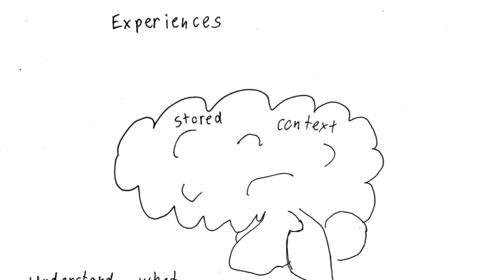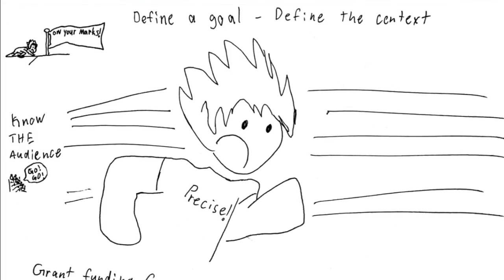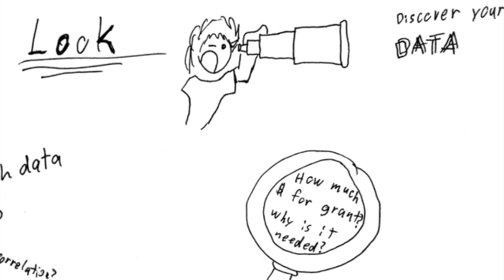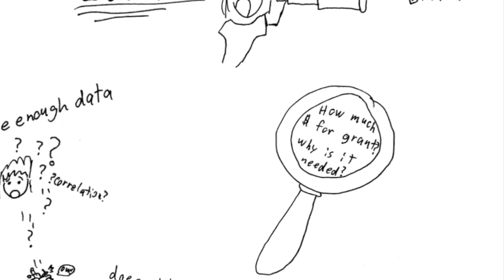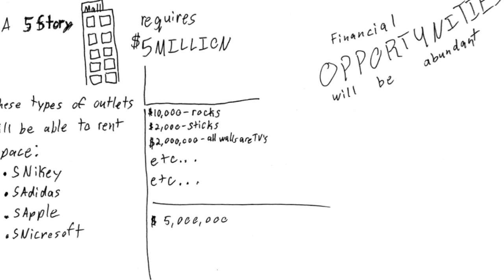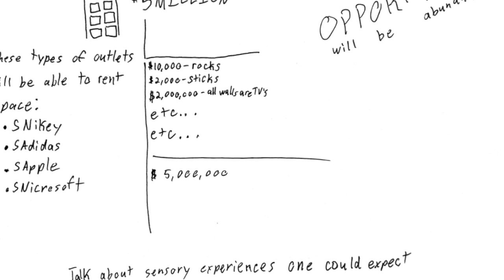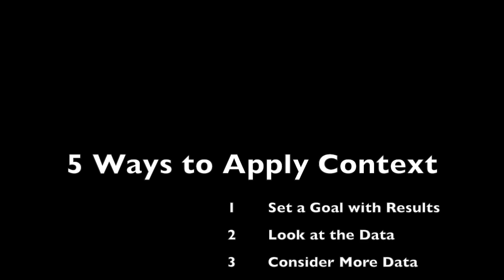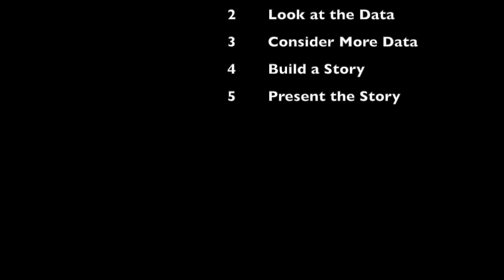How to Make Data More Effective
Let's talk about context in greater detail.  Here are 5 seemingly obvious and simple ways to make representing data more effective.